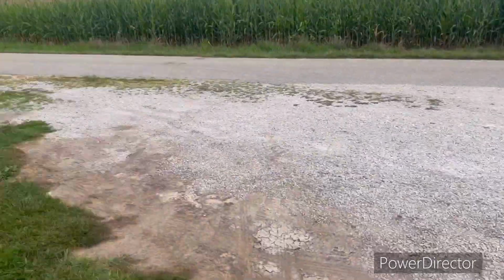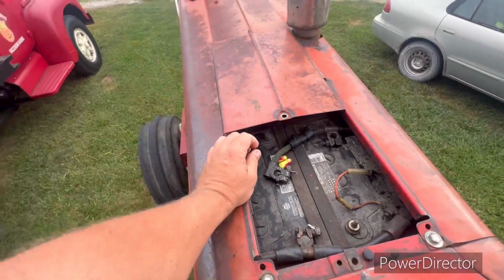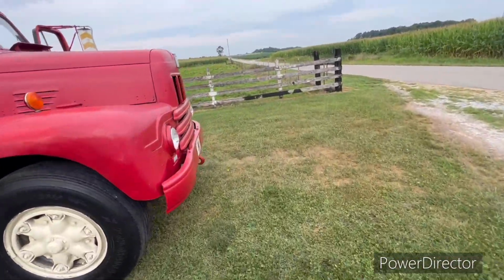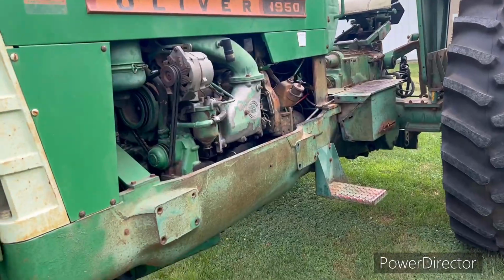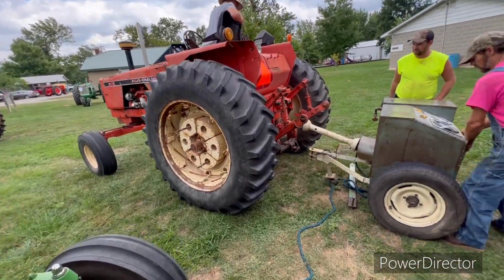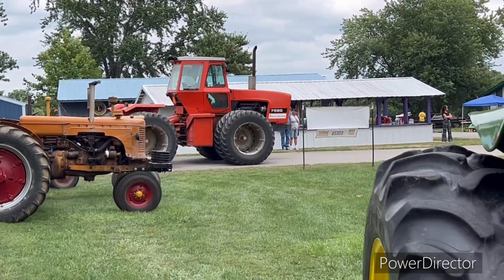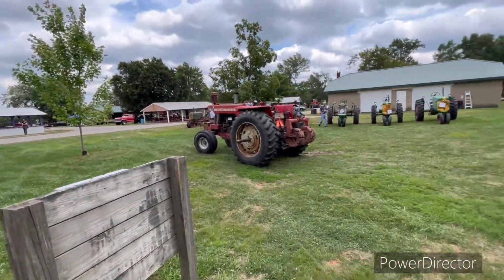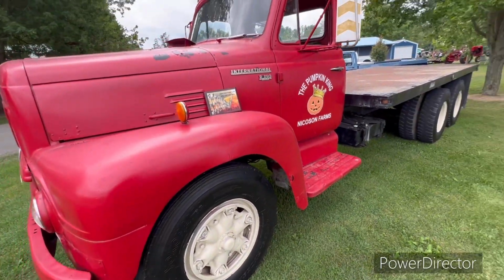1130 gets dyno and a little fun pulling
Tractor show and some R190 action